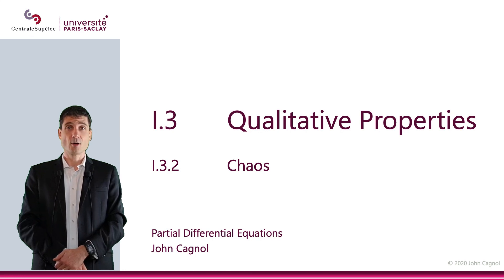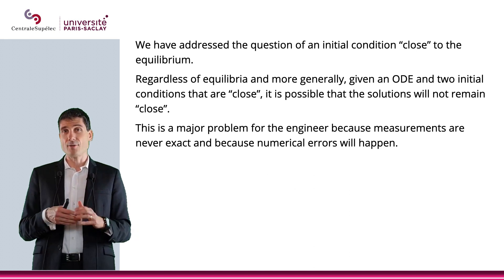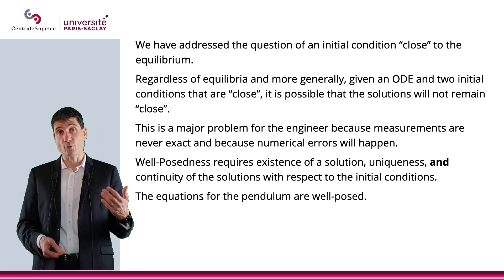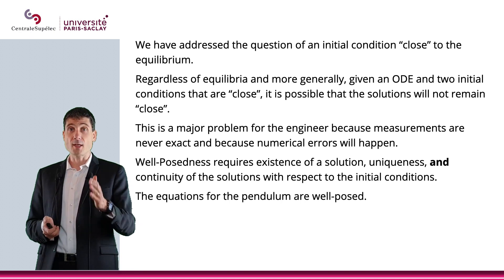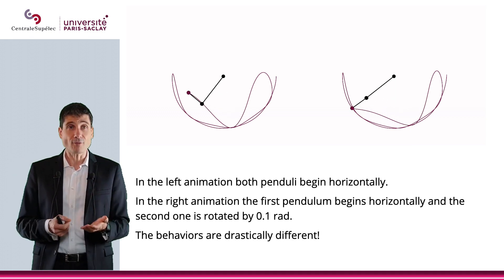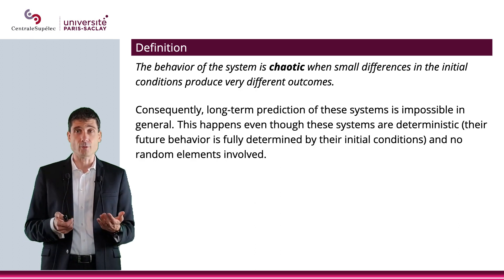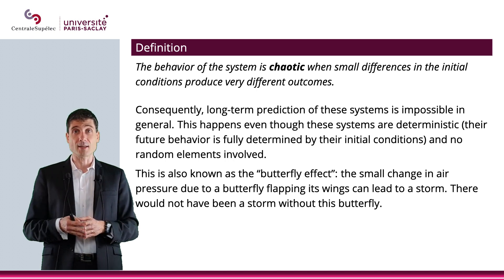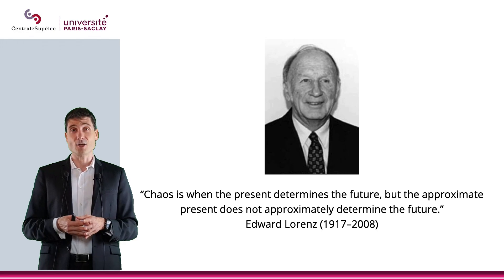PDE - Chapter I - Section 3.2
Qualitative Properties:
Chaos